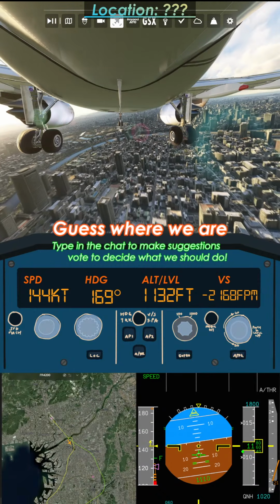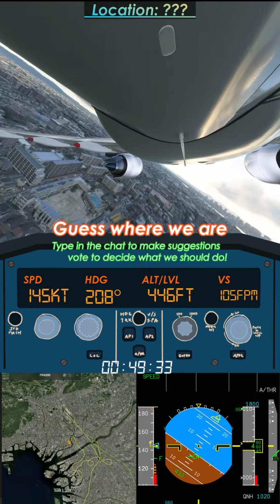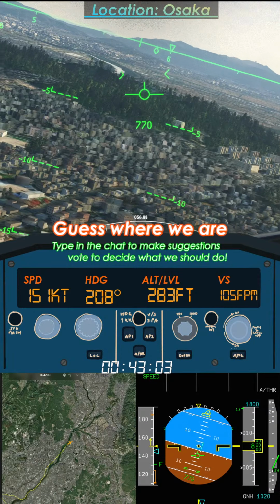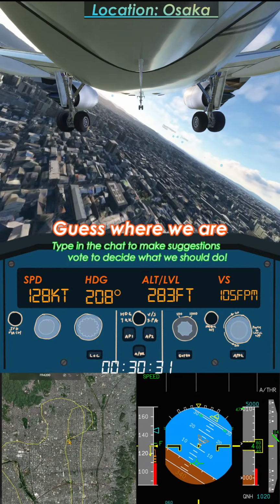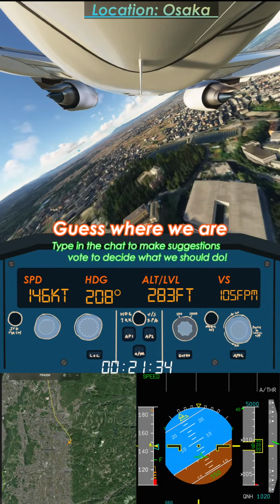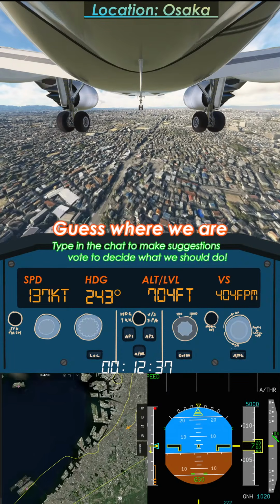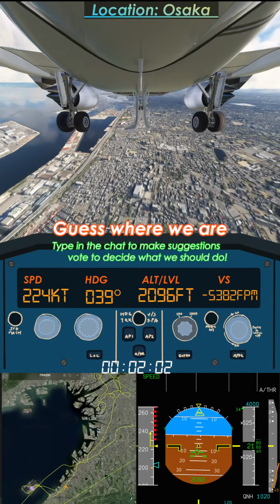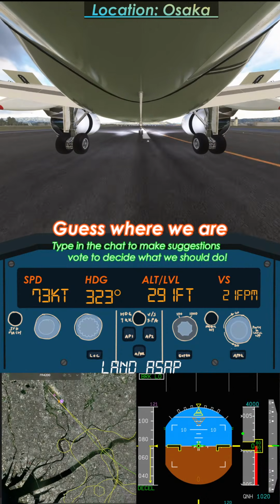Chat Control - A320neo EP3: Osaka and Kyoto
Welcome aboard Chat Fuel Airliner, where YOU, the chaters, step in as my First Officer! In this interactive MSFS2020 livestream, First officers Mr. Chat assists with every decision: from daring stunts and view changes during free roam, to heading adjustments and airport navigation. Together, we’ll tackle the skies in the A320neo, with democracy in the cockpit and chaos guaranteed. Today’s mission: West Japan airspace — let’s see where the First Officer takes us!